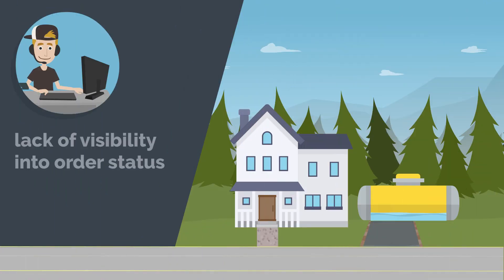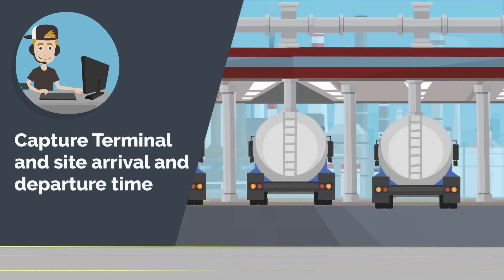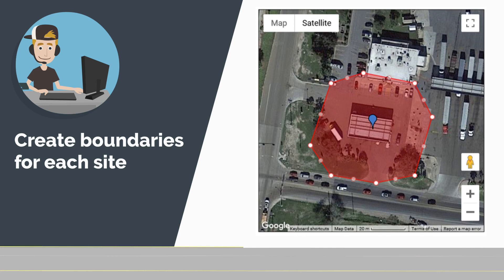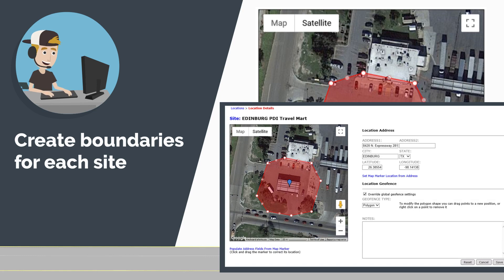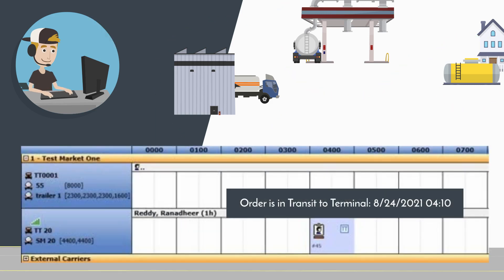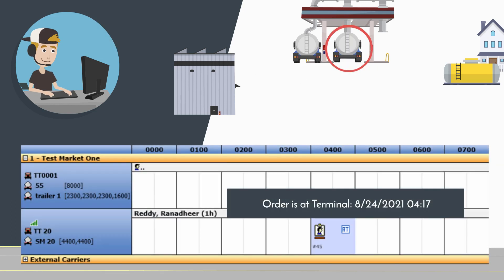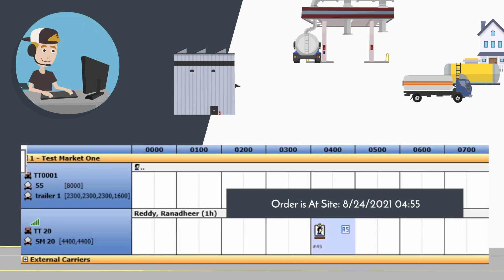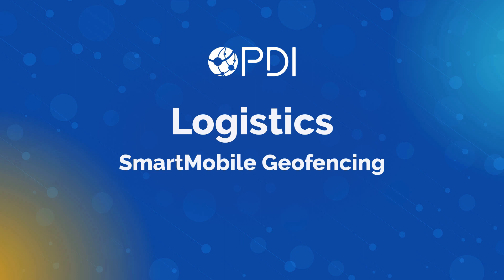PDI Logistics SmartMobile Geofencing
With PDI SmartMobile Geofencing, you have the ability to create boundaries for each site, giving you visibility into the current stage of delivery, including In Transit to Terminal, At Terminal, In Transit to Site, At Site, or Finished.